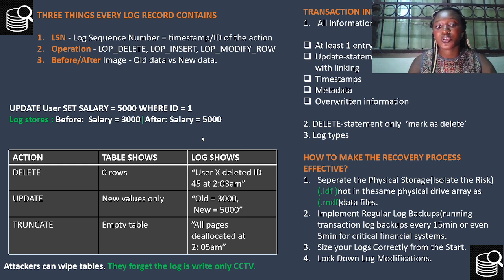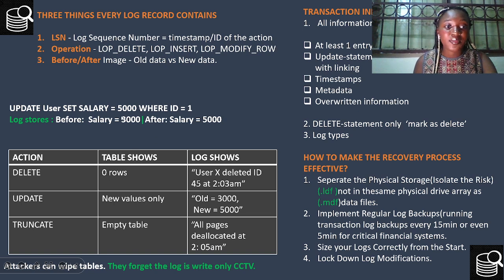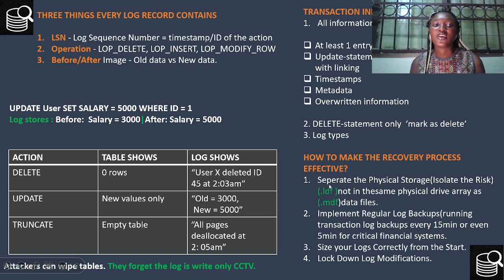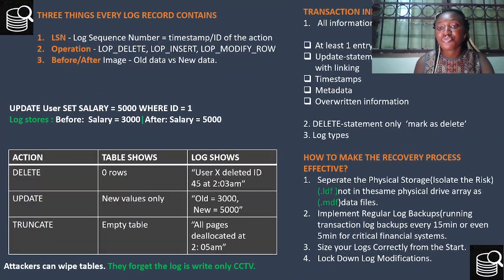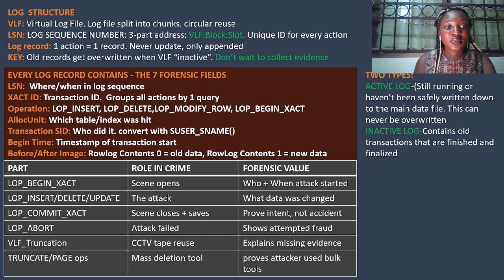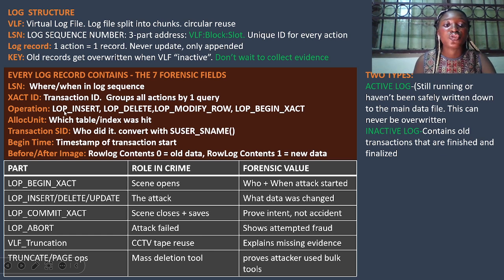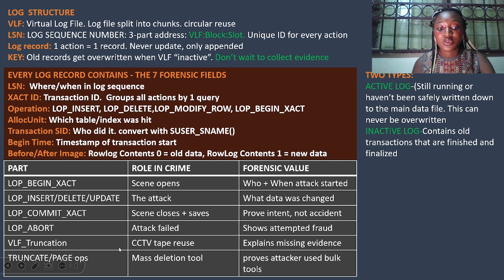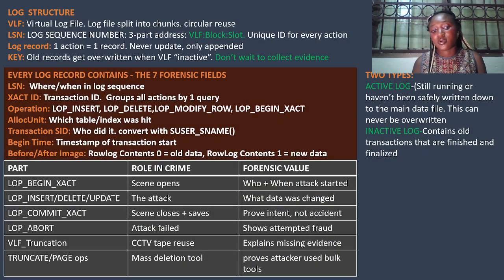day 4 of 30 database forensics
Transaction log